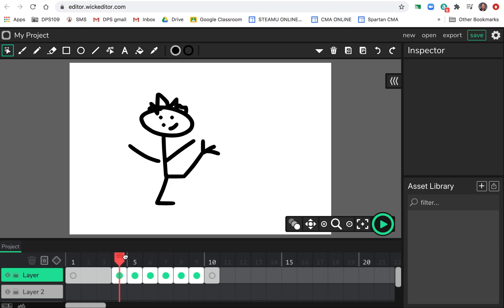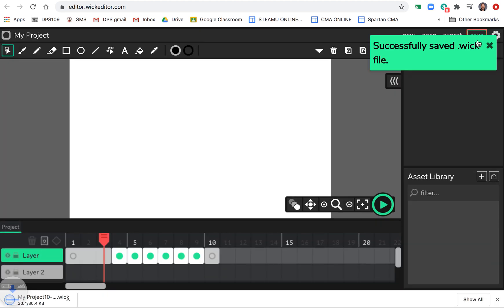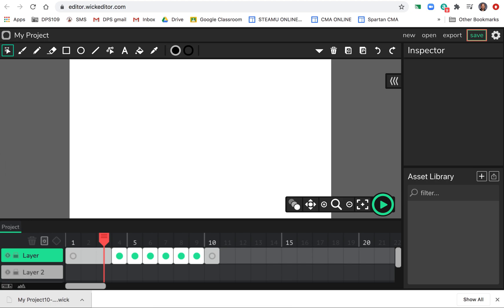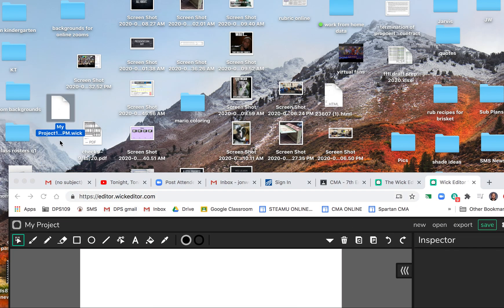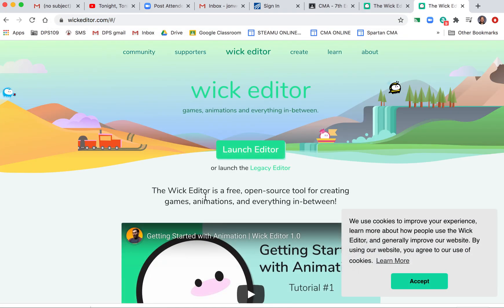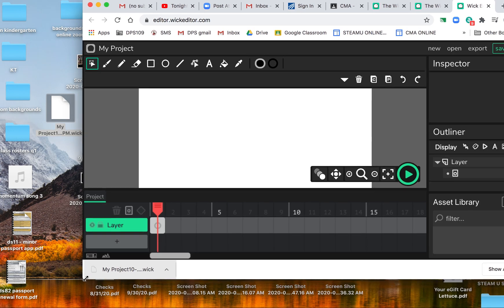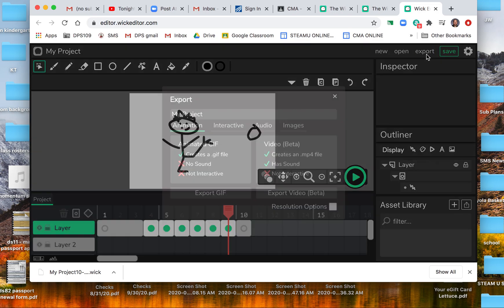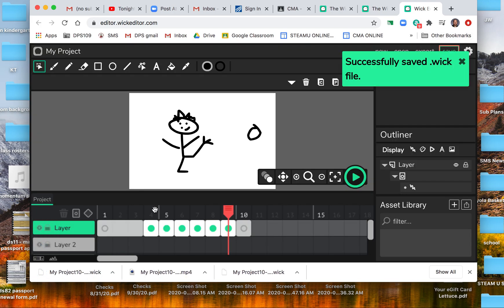How to save on Wick Editor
MAde by Mr. Wolfe